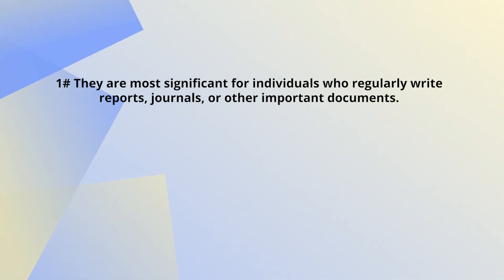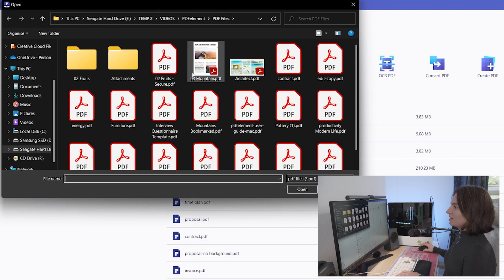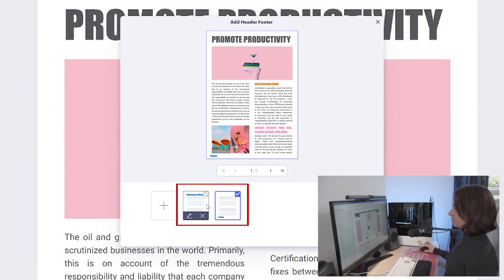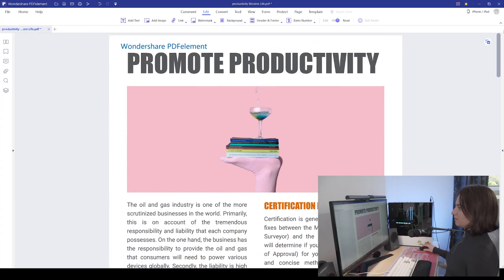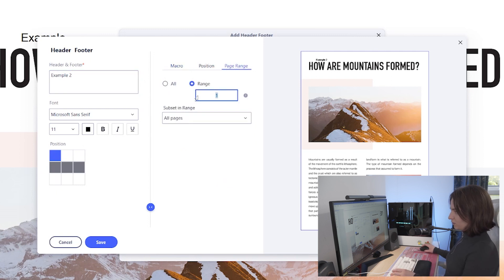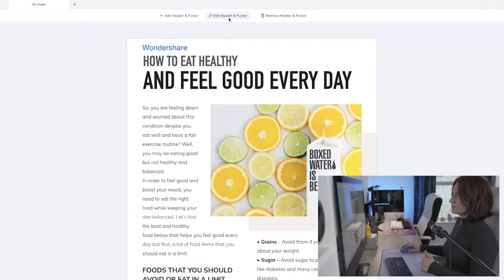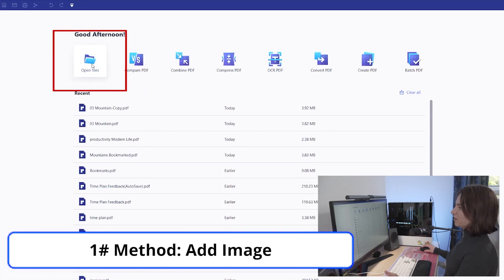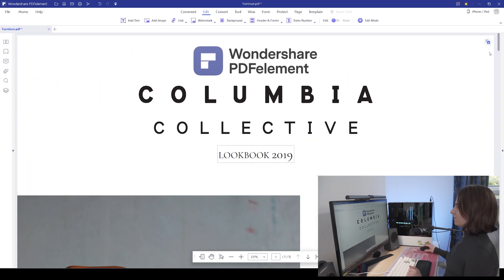How to Add Header and Footer in PDF (PC /Mac)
Are you facing the issue of adding header and footer in PDF? So how to edit header and footer in PDF file? Today we will go over the full comprehensive solution of adding a header and footer using PDFelement for Windows and Mac.  The details methods include
the basic method of adding headers and footers and the productive method of adding multiple headers and footers to a single PDF document. Be sure to stay till the end for the bonus part in which we will show you how to add an image or a logo to the header or footer in a PDF.

- Check out more details in the article about adding header and footer in PDF

⌚ Timestamps
0:00 Introduction
0:53 What is the header and footer in PDF?
1:58 Brief of adding header and footer to a PDF using Windows and macOS.
2:41 How to add header and footer to PDFs using PDFelement for Windows
2:52 The basic method: Add headers and footers (Step by step)
6:10 The productive method: Add multiple headers and footers to a single PDF document
8:08 How to add header and footer to PDFs using PDFelement for macOS (Including batch process)
10:48 Bonus Method: Two ways to add a logo or an image to the header or footer in a PDF file
12:44 Wrap up